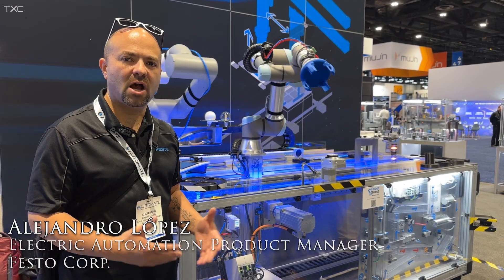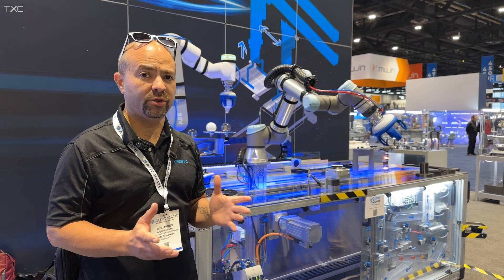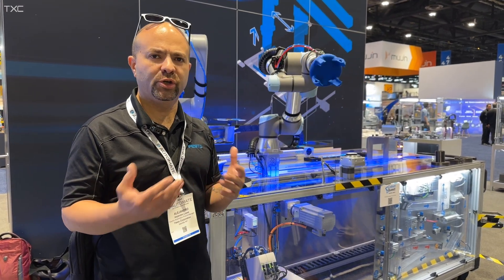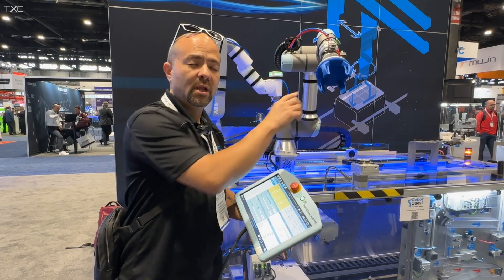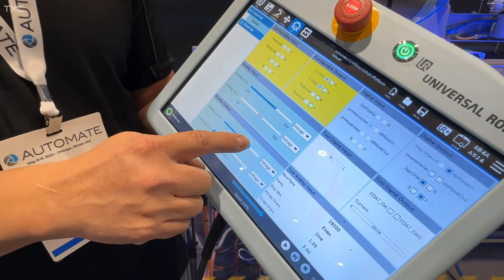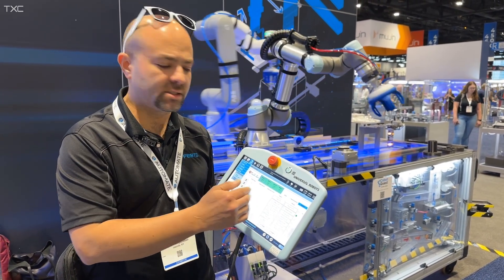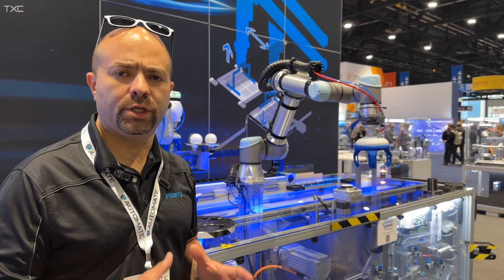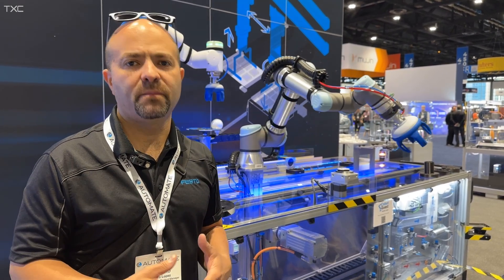Improve Engineering Productivity with Multi-Protocol Servo Drives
Alejandro López, the Electric Automation Product Manager at @FestoHQ, demonstrates Festo’s agnostic approach to linear axes, ensuring compatibility with cobots from different manufacturers in a 7-axis application.